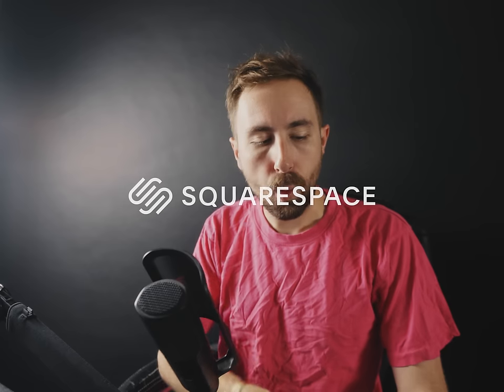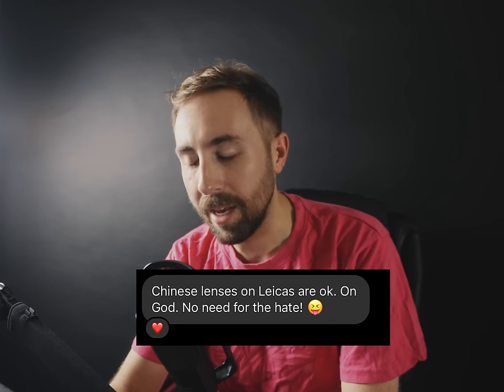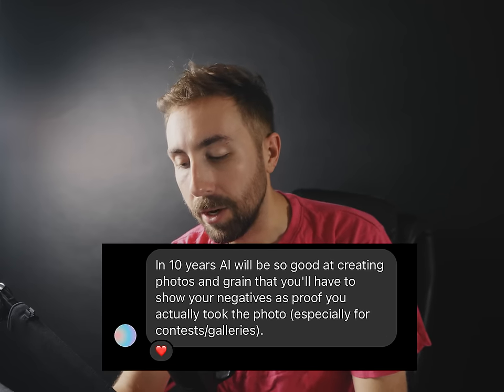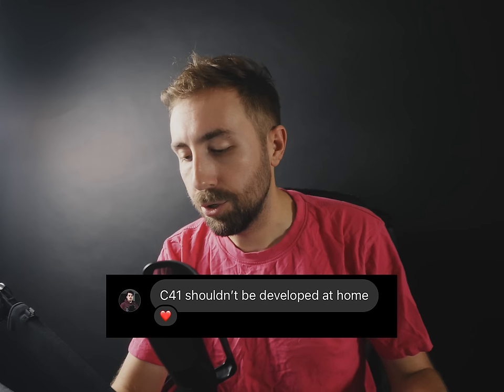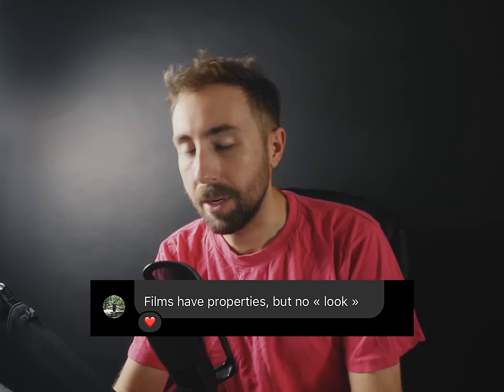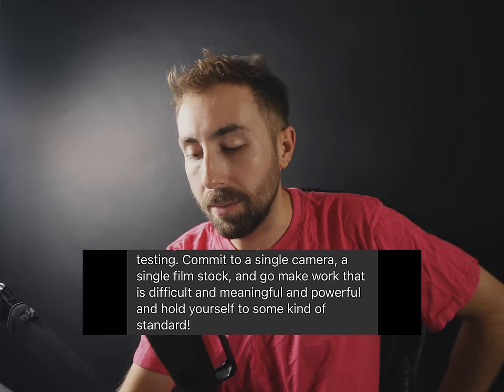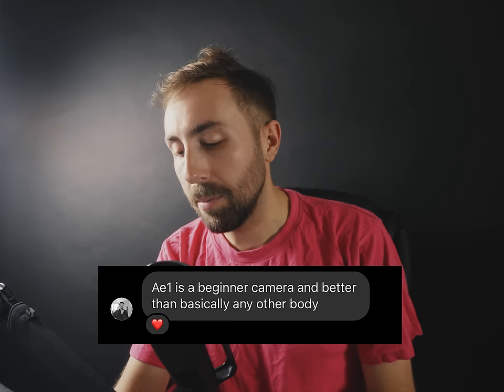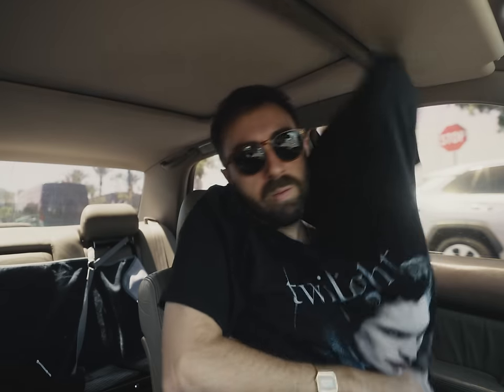Film Photography Hot Takes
podcast: @mamiyamigos
cameras: hahahahaha